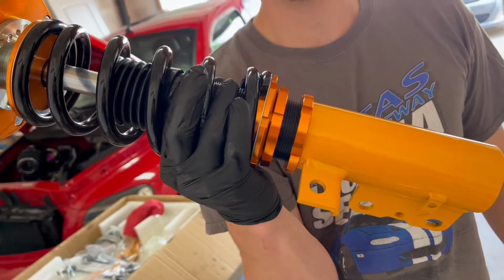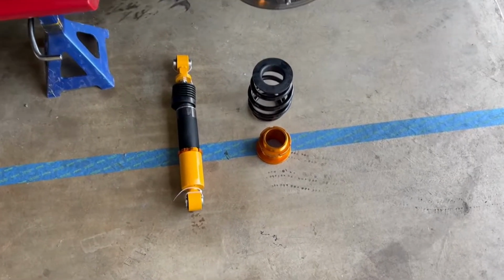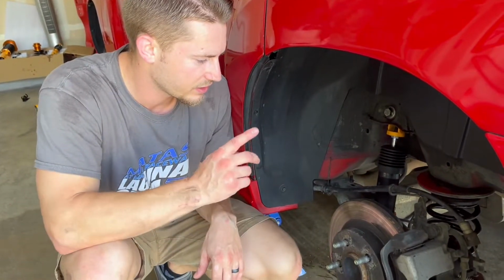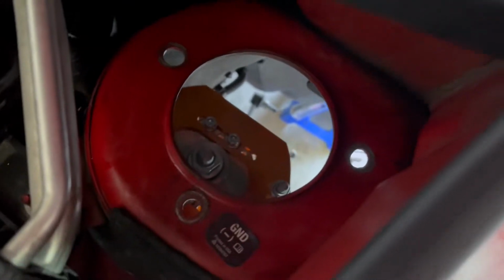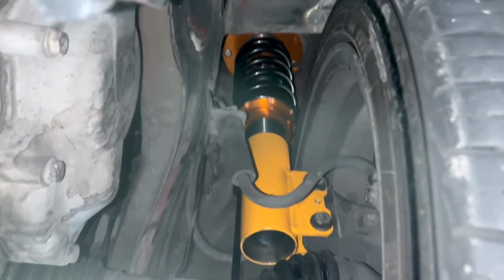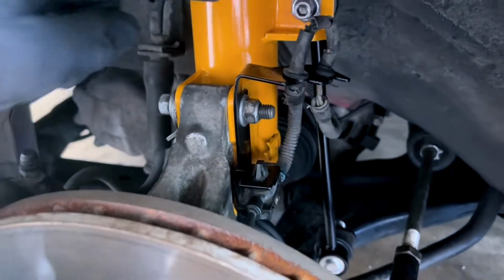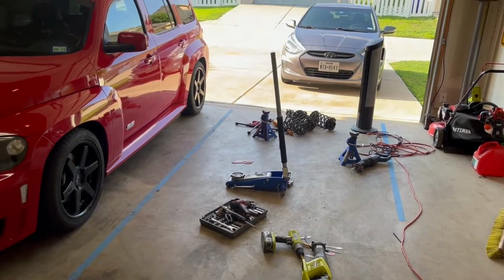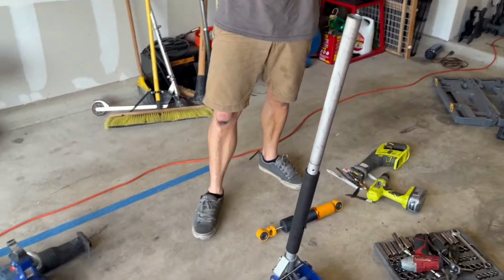Installing the Cheapest Coilovers on the Internet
Join me as I install the cheapest coilovers on the internet! You wont wanna miss it.

If you wanna buy some for yourself